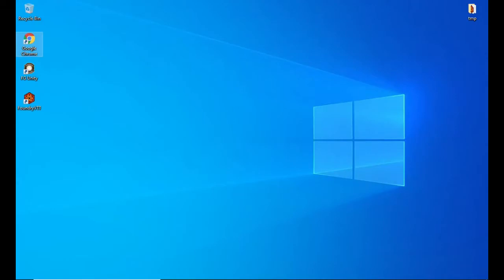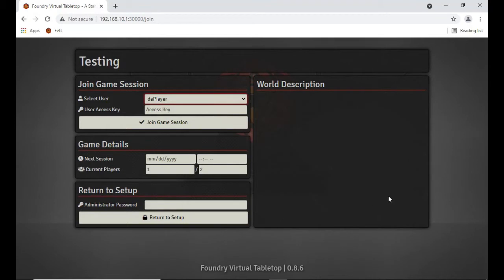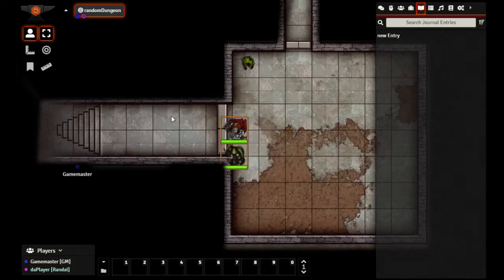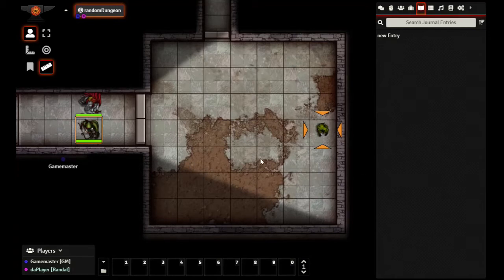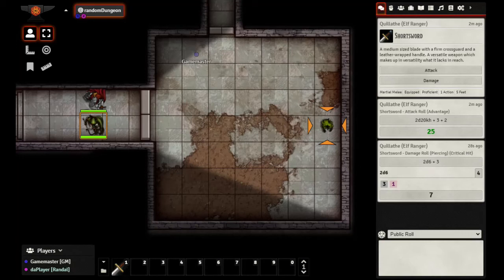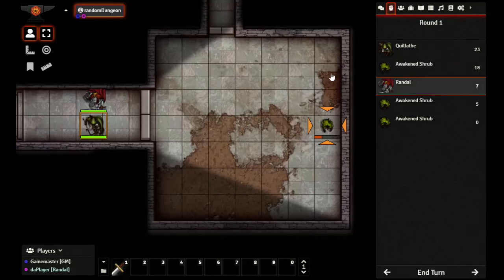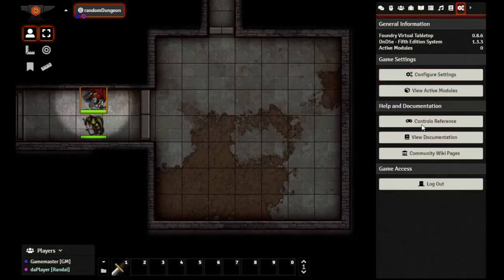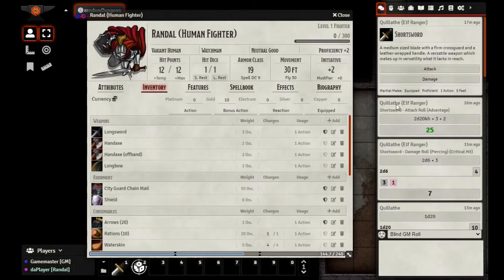Foundry VTT From the Ground Up E16 - New User Tutorial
Foundry Virtual Tabletop is a standalone application built for experiencing multiplayer tabletop RPGs using a feature-rich and modern self-hosted application where your players connect directly through the browser. This video provides an overview and introduction of Foundry VTT, showcasing many of it's features. Foundry Virtual Tabletop is available now as a one-time purchase of $50

At the heart of Foundry Virtual Tabletop and its design are the following six guiding principles.
  *  Offer one-time purchase software for GMs where players can connect for free.
  *  Relentlessly innovate using powerful and modern web technologies.
  *  Empower community developers with a best-in-class API and modding tools.
  *  You own your own content; no dependency on external services and no feature gating.
  *  Provide a powerful system agnostic framework that can be extended for homebrew.
  *  Incorporate direct integrations to other helpful game-mastering tools.